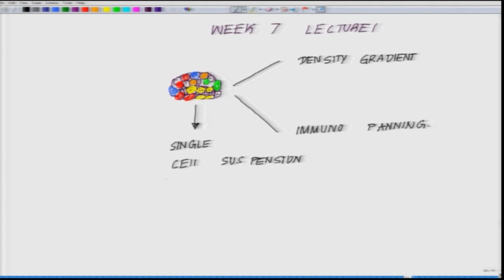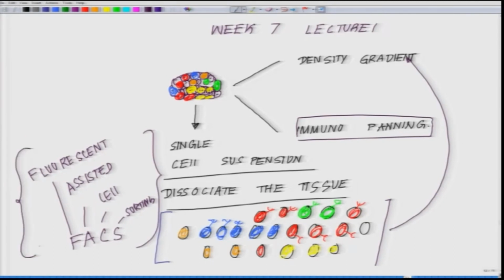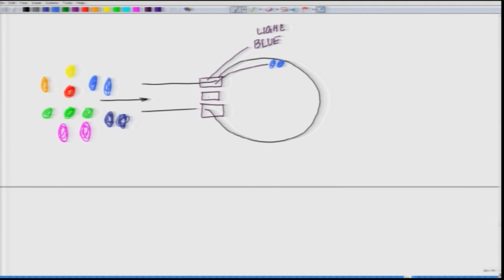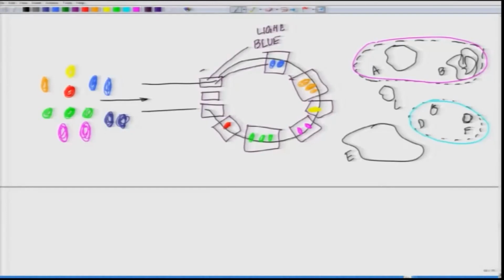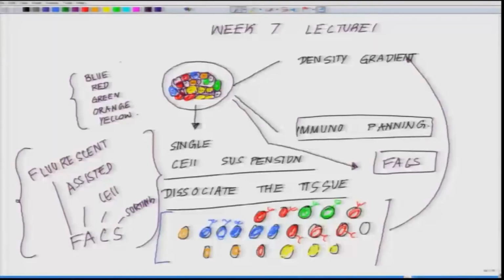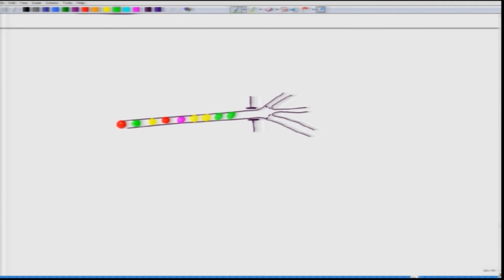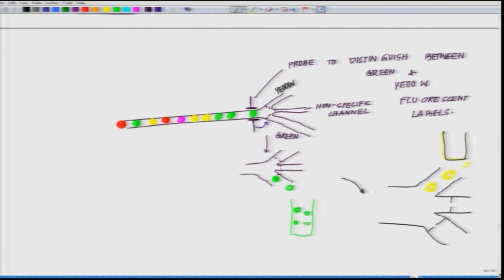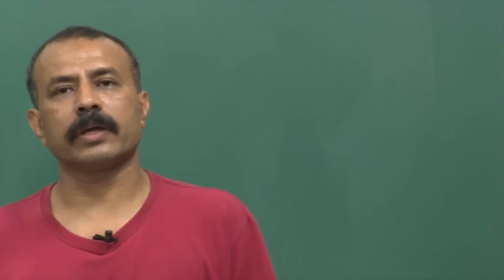Fluorescent assisted cell sorting